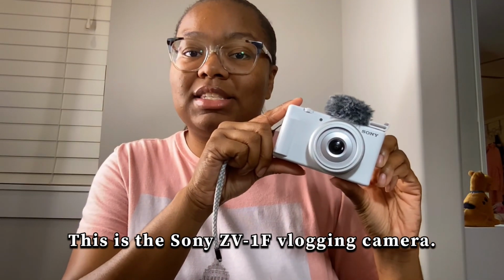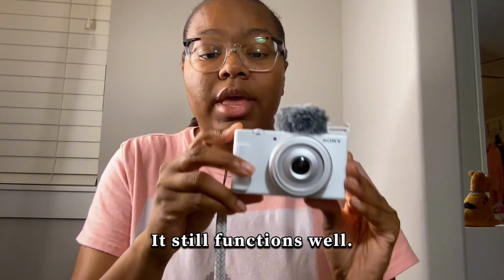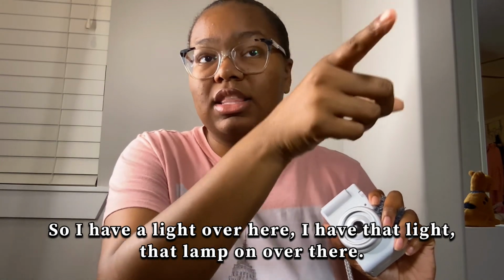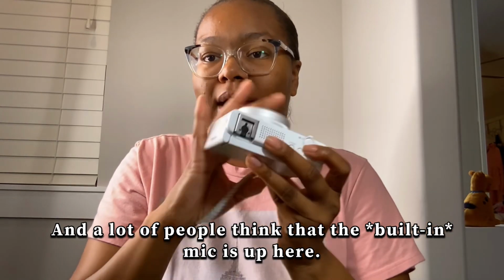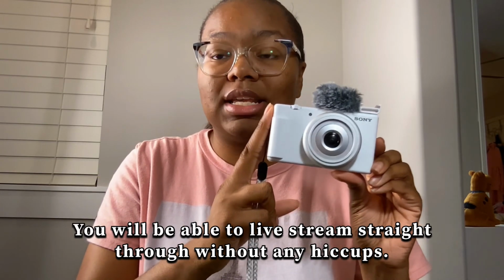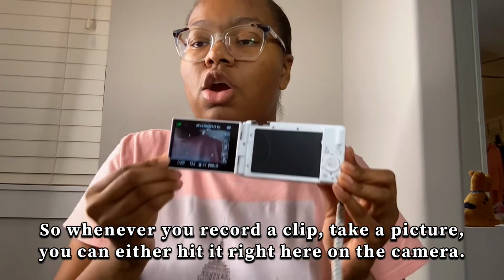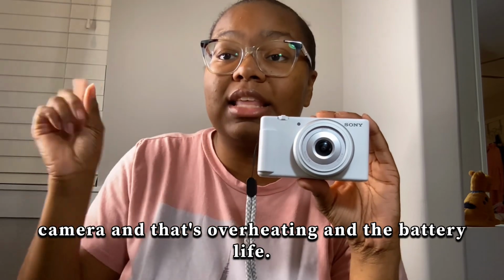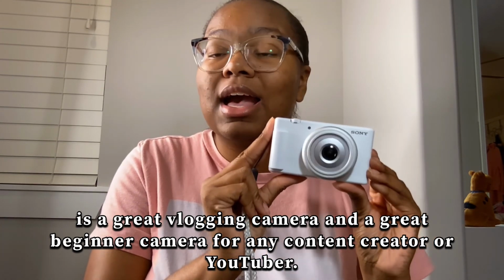Is the Sony ZV-1F the BEST Vlog Camera for 2025? | Honest Review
Join me as I dive into a comprehensive review of the Sony ZV-1F, reflecting on two years of usage! I will explore its performance, features, and how it has held up over time for content creation. From stunning video quality to user-friendly settings, discover whether this compact camera still deserves a spot in your gear bag. Don’t miss out on the tips for maximizing its potential!

▷ 2025 sub goal: 3,000 to 3,500✨

☺︎ Personal IG: life.with.lanesha
☺︎ Content Creator IG: living.life.with.lanesha

About Me:
♡ Name: Lanesha
♡ Age: 22
♡ B-Day: January 20th
♡ Zodiac Sign: Aquarius ♒︎
♡ Hometown: Memphis, TN

YouTube FAQ:
⇨ Film Equipment: Sony ZV-1F & iPhone 11
⇨ Editing Software: CapCut and Canva
⇨ Channel Created: June 2018
⇨ Uploading Schedule: 3 times a week

I truly appreciate each and every one of you! 🥰